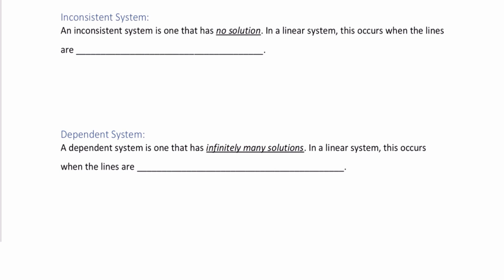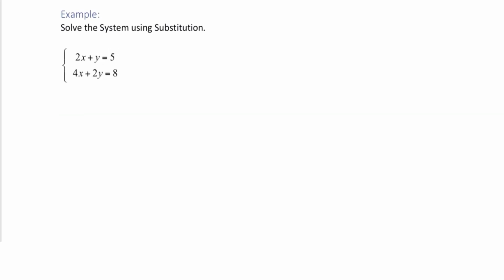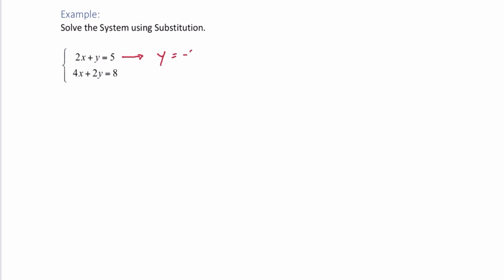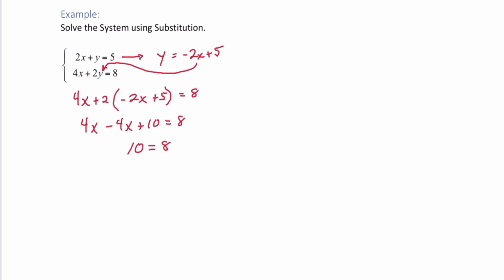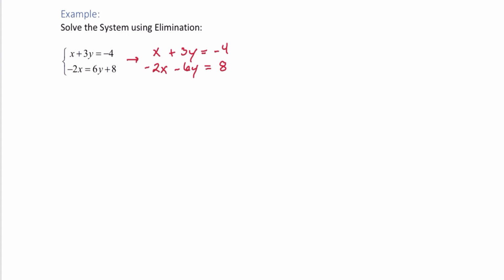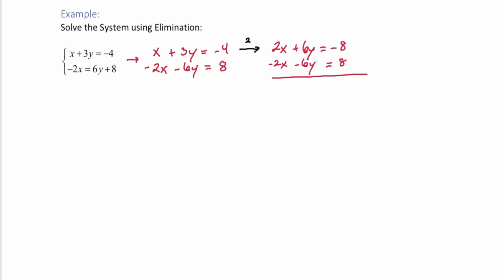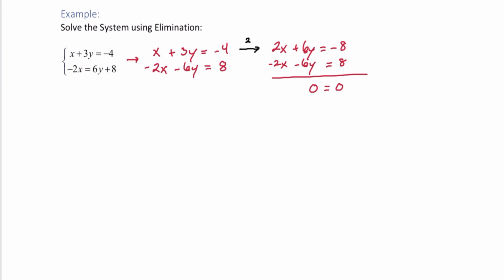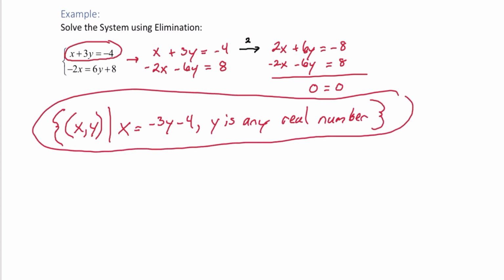Systems of Equations with Special Solutions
Precalculus Algebra
Section 12.1